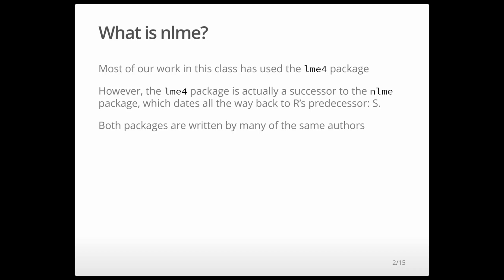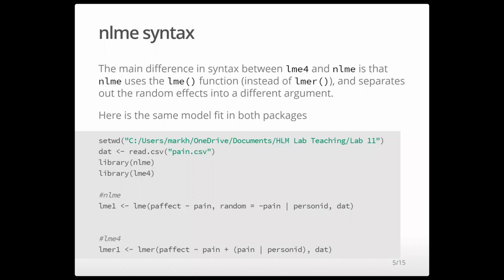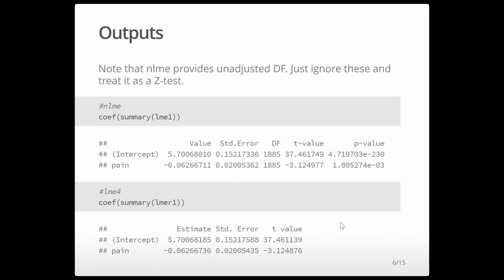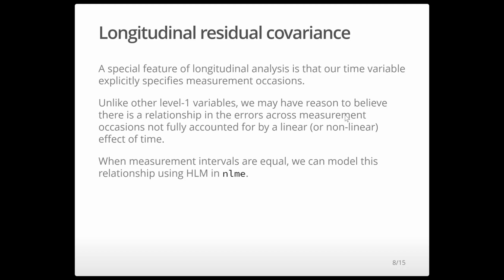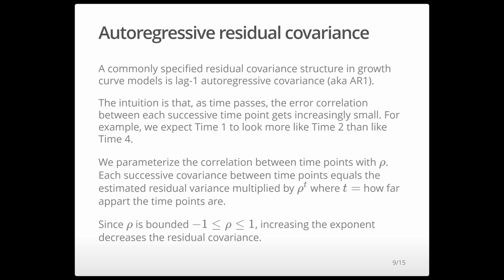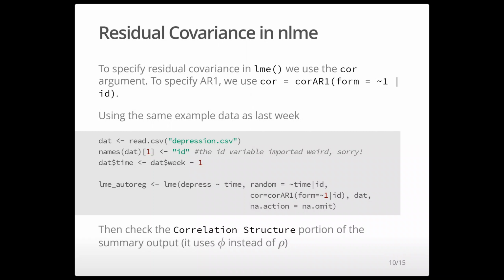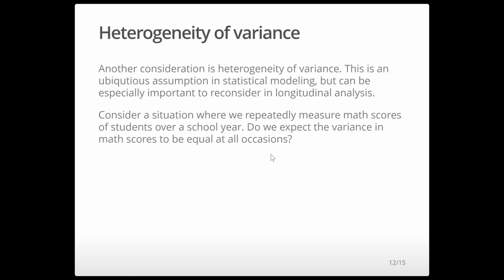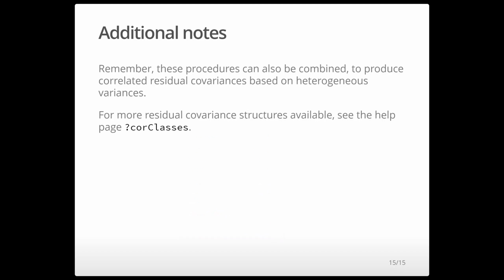Lab 11 nlme For Residual Covariance and Heterogeneous Variance